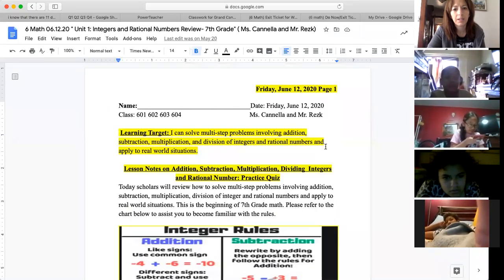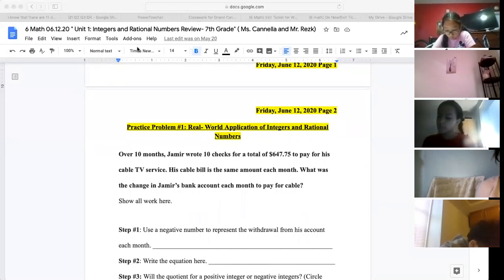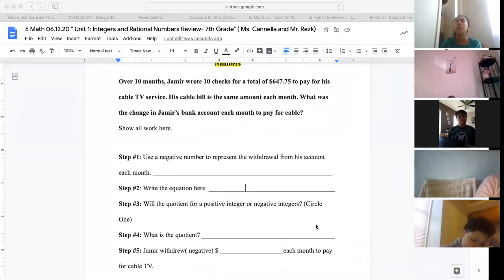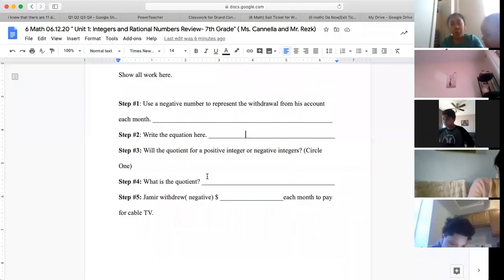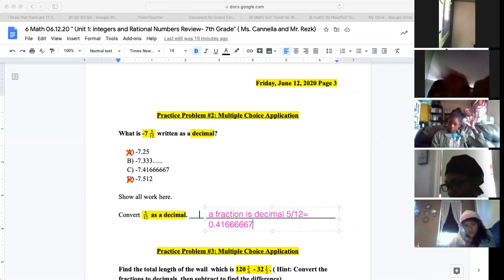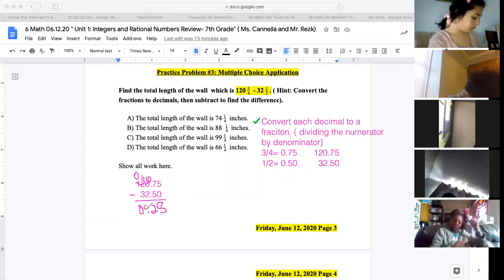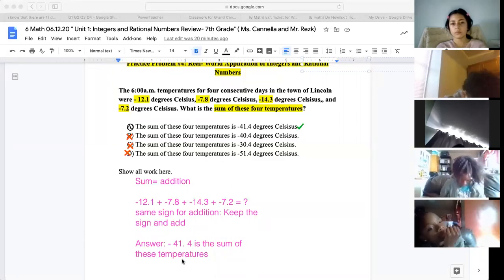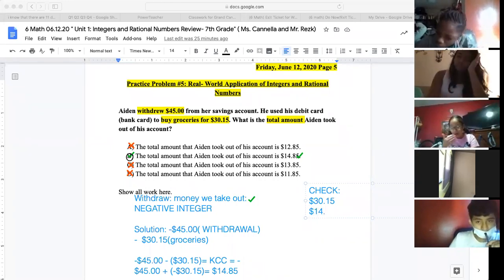Friday, June 12, 2020: "Multi-Step Word Problems on Integers and Rational Numbers"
This live video lesson will explain and review how to solve multi-step word problems with addition, subtraction, multiplication, division of integers and rational numbers. All practice problems are modeled except the extension problem. Please review this to prepare for the assessment today.